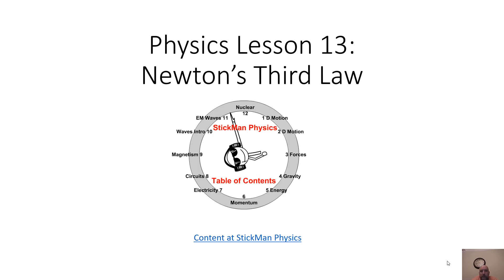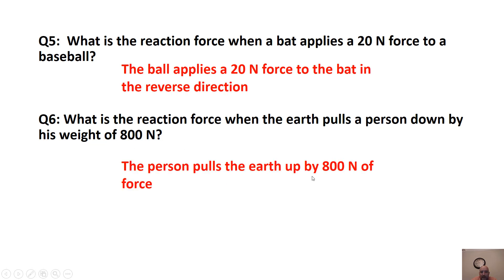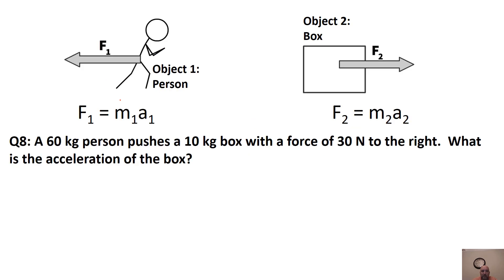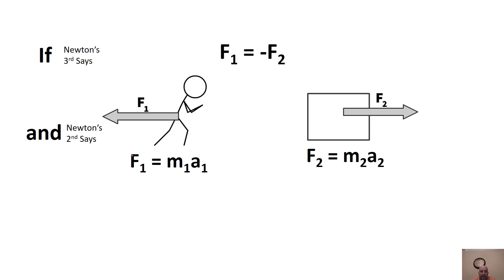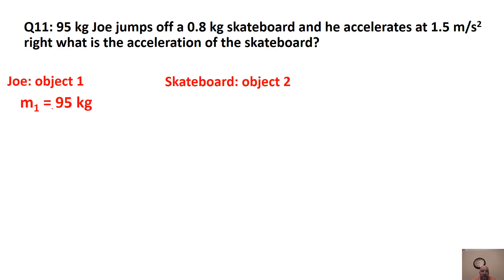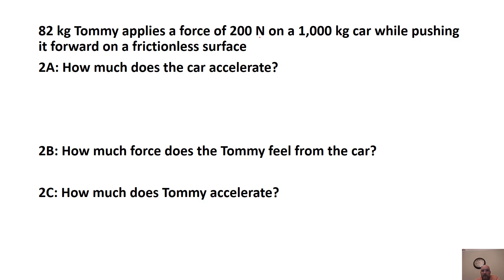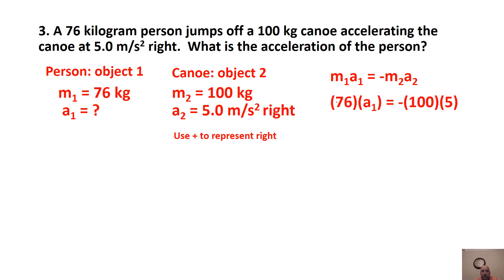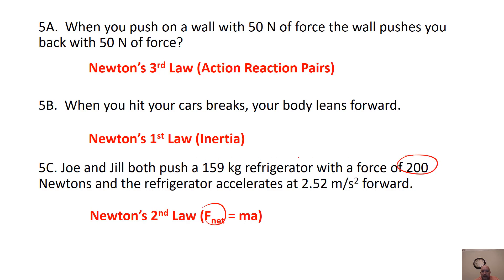Physics Lesson 13 Newtons Third Law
Learn about Newtons Third Law in this lesson which includes practice problems

Learning Targets
I know the main difference in Newton’s second and third law
I understand what an action reaction pair is
I can solve for the force, mass, or acceleration of two object that result from a force applied from one object to the other